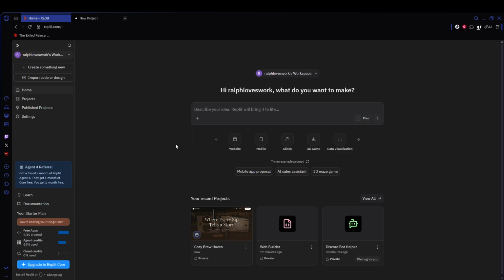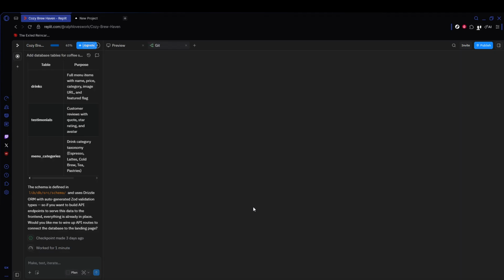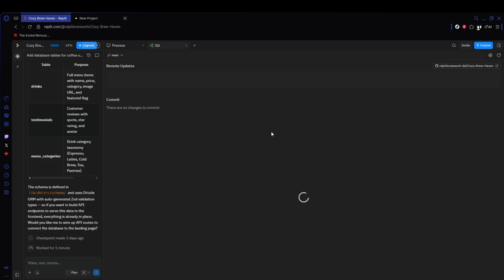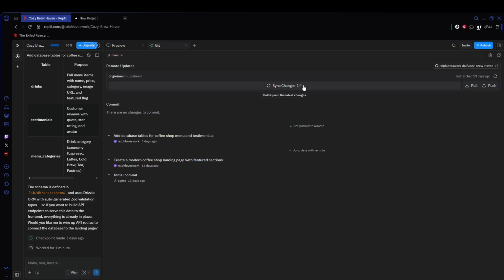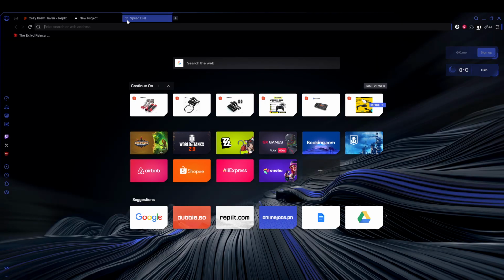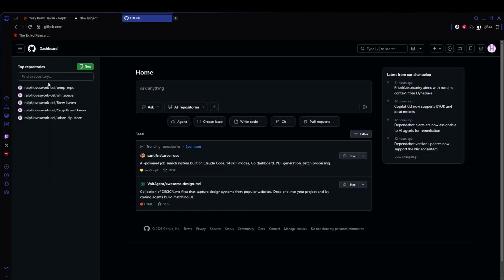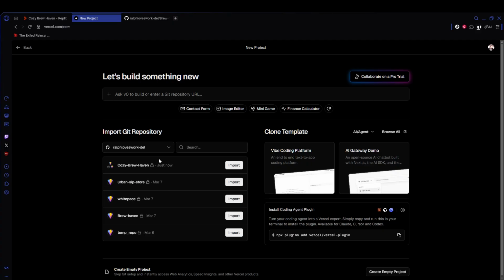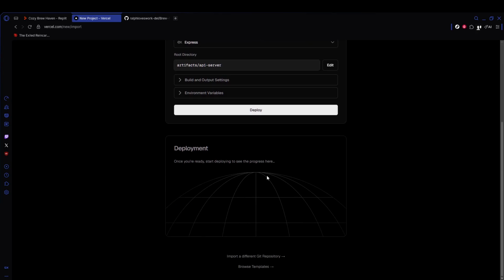How To Host a Website From Replit [Step by Step]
In today's video we cover How To Host a Website From Replit [Step by Step]